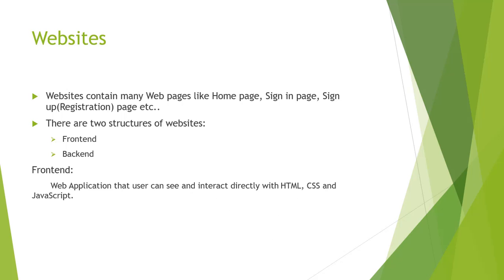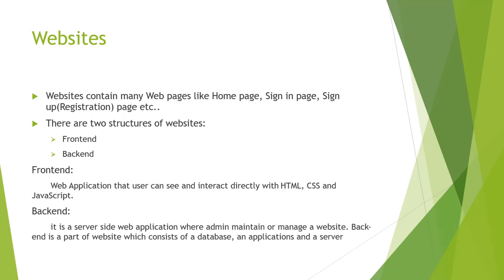01-Introduction of E commerce Website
E-commerce (Electronic Commerce) Website is that website from people buy and sell goods, services and any type of items.
It is the Introduction of E-Commerce Website